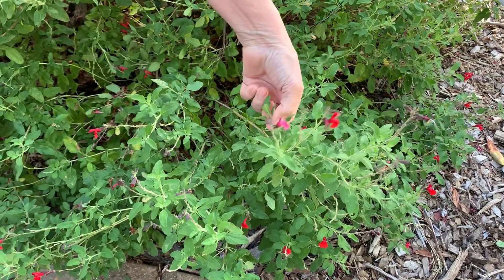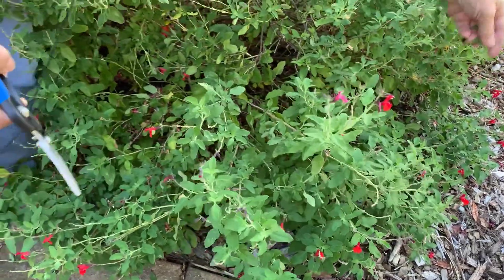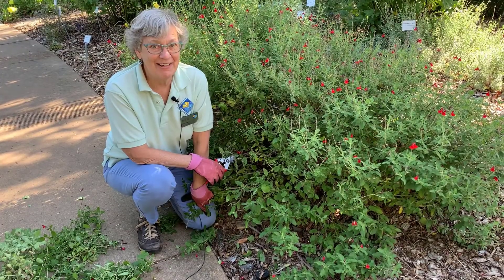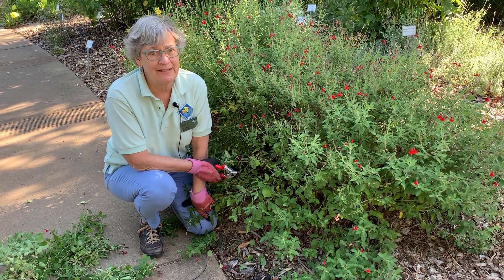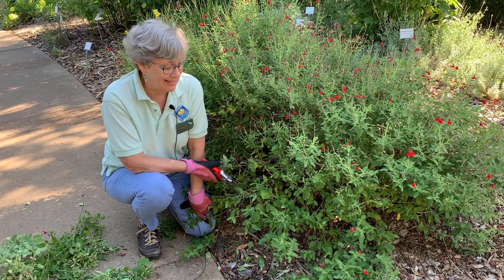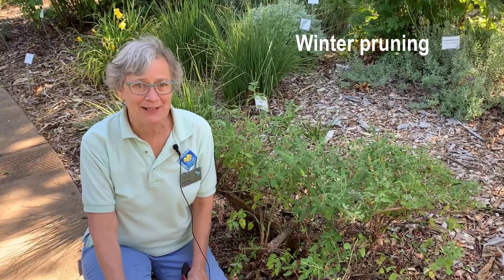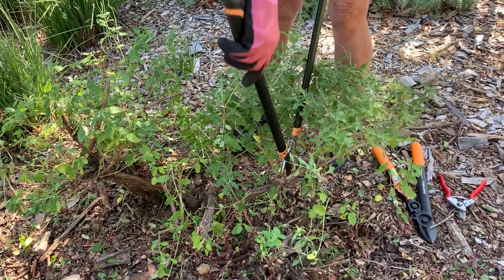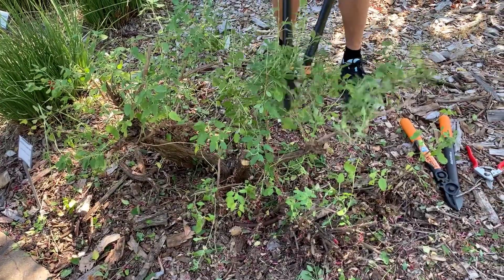Pruning Woody Sages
Prune  woody sages like Salvia microphylla or Salvia greggii back in summer and winter to rejuvenate